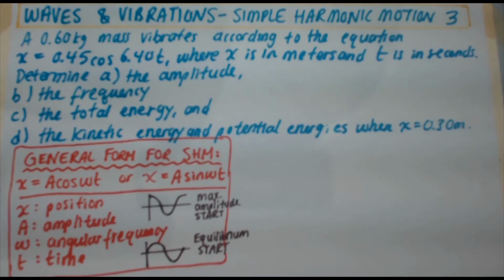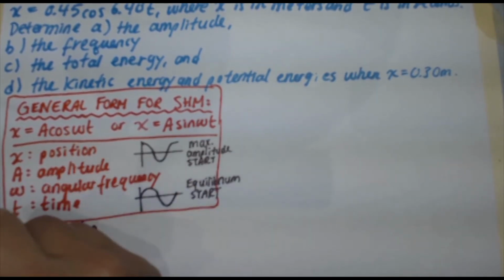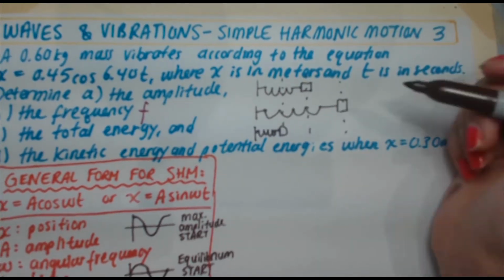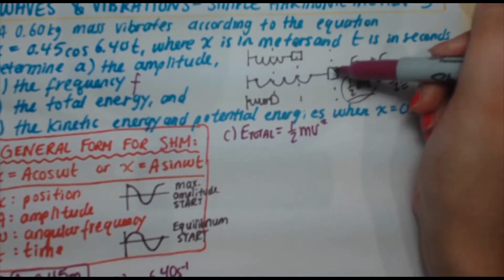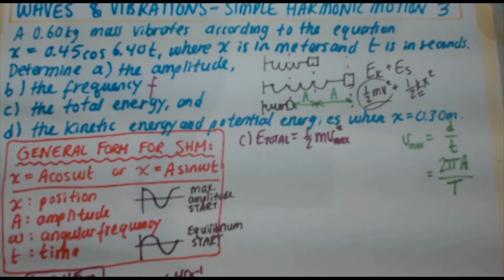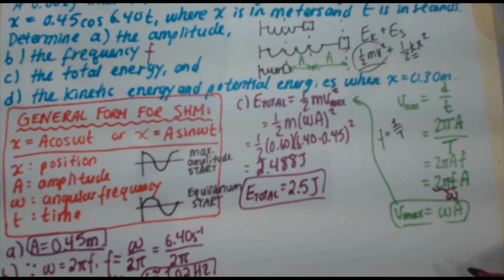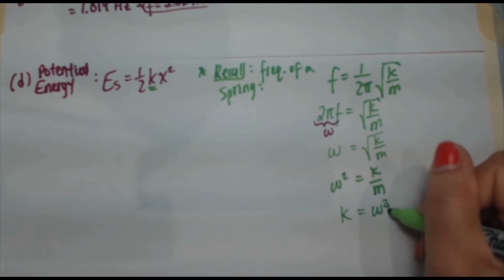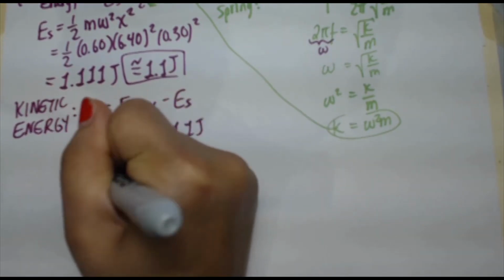133 Simple Harmonic Motion 3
A 0.60 kg mass vibrates according to the equation x = 0.45 cos 6.40 t, where x is in meters and t is in seconds. Determine
(a) the amplitude,
(b) the frequency,
(d) the kinetic energy and potential energies when x = 0.30 m.